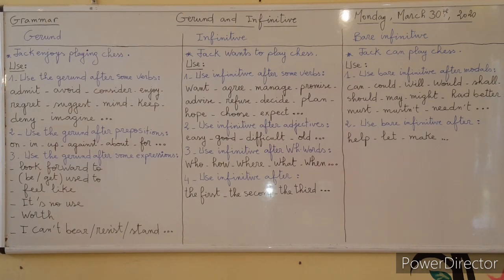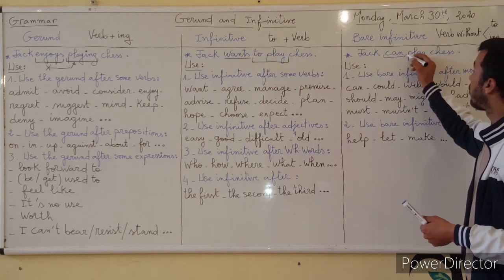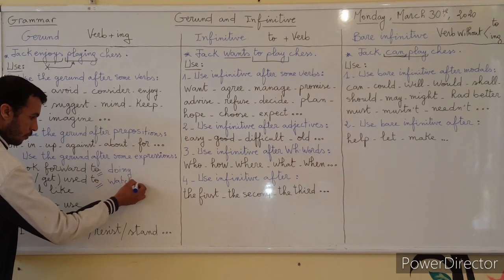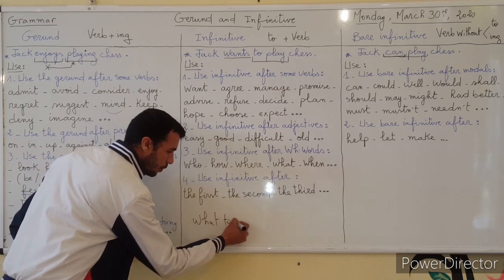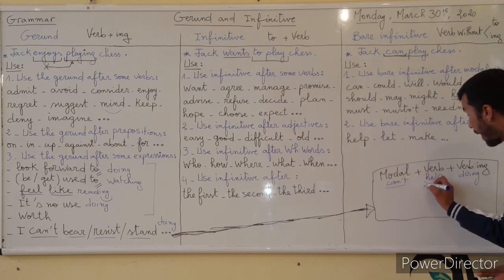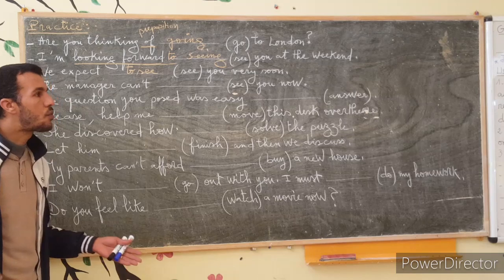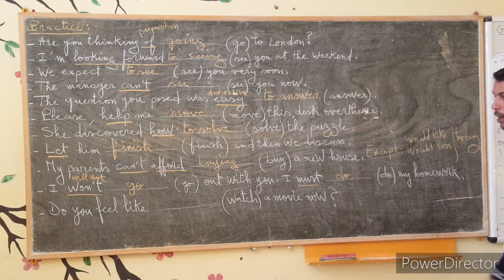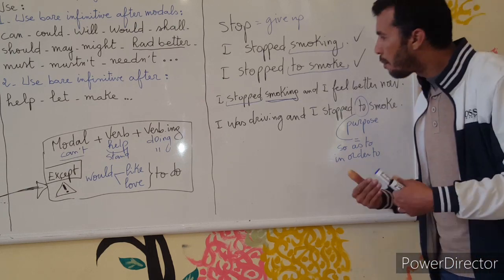Infinitive & Gerund by Jaouad Naji